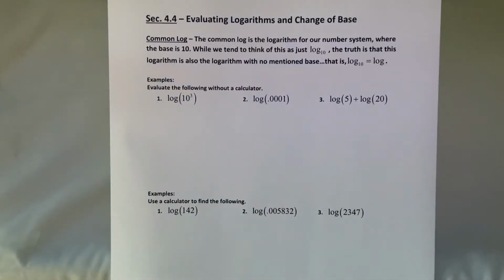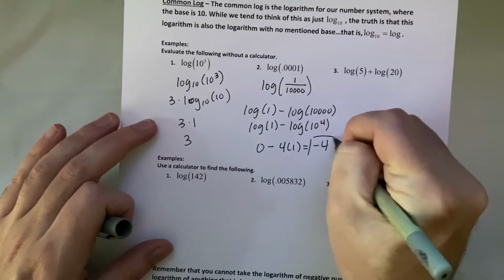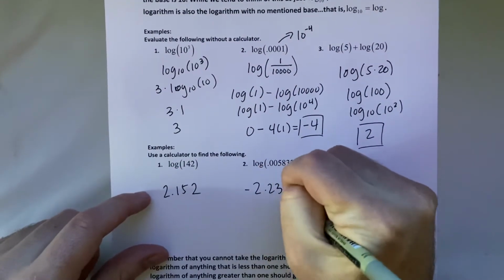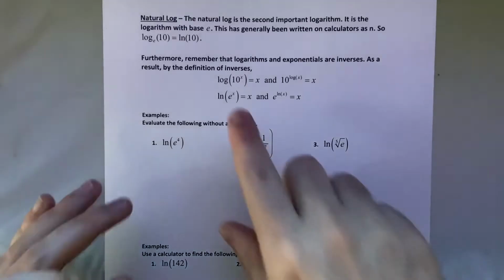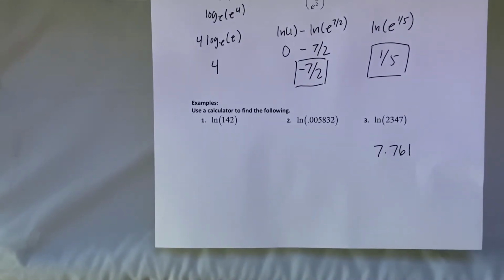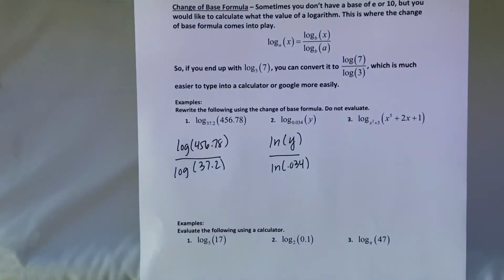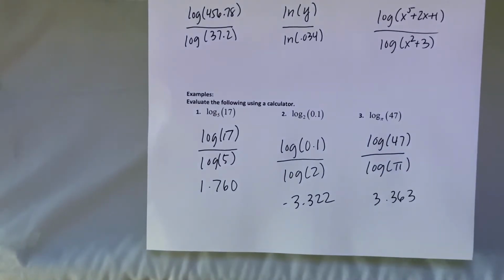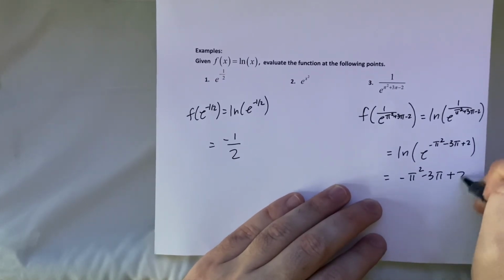MATH 1314 4.4 Notes